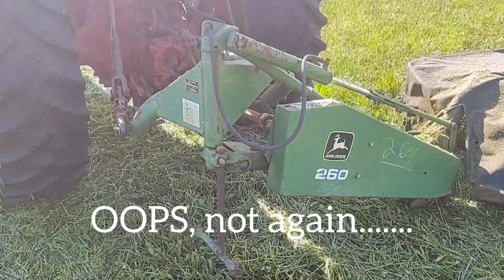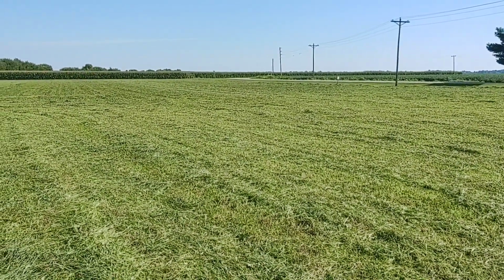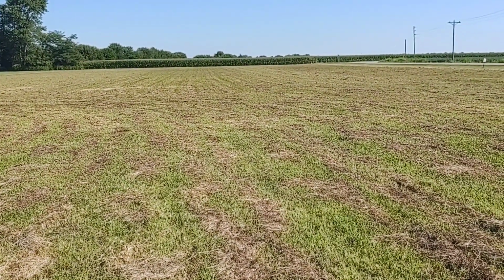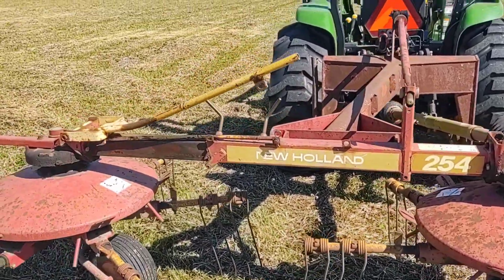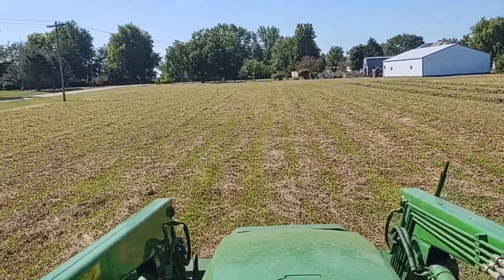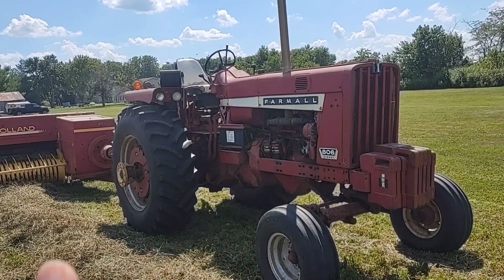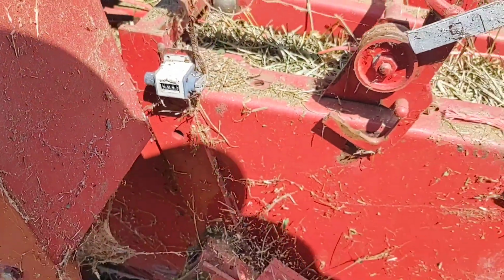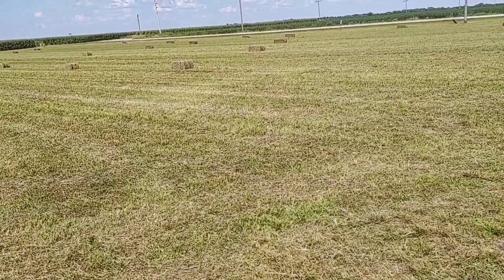Cutting, Raking, & Baling Hay. 3rd Cutting Of Hay